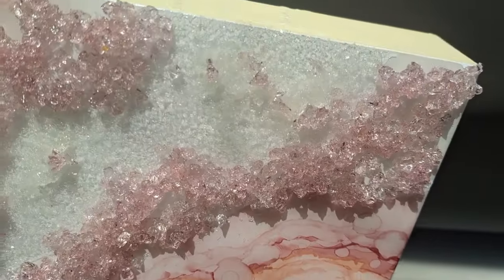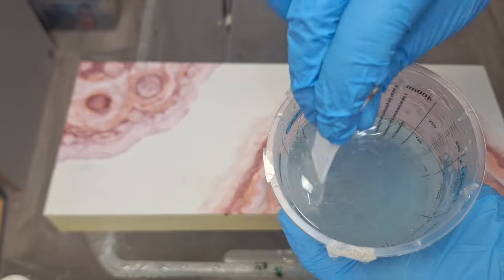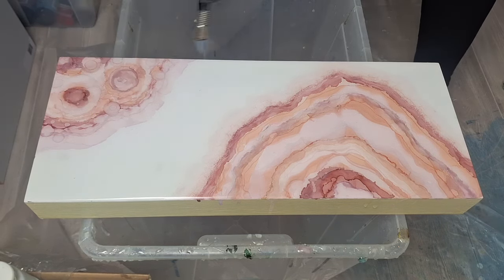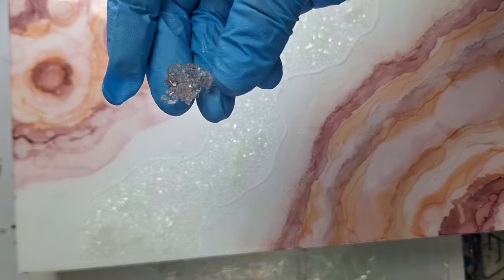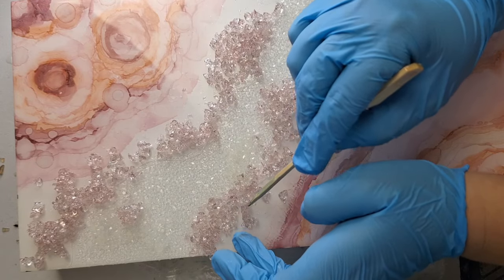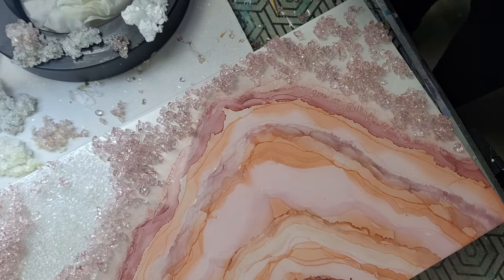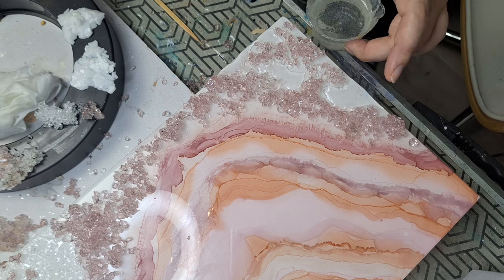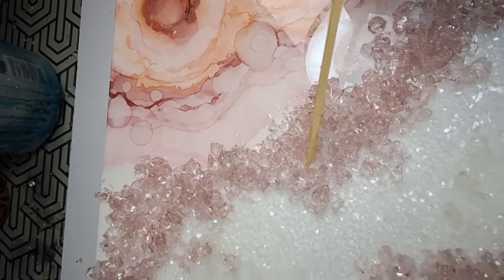Geode Resin Art Tutorial 💫 Resin Art Beginners ❤️ Geode Resin Wall Art With Druzy 🤍 Resin Tutorial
Pour with me Resin on this unique blush pink geode wall art. This painting is 20x 50cm ( 8 by 20inch). I'm showing you how I'm creating advanced geode art effects with inks and unique epoxy Resin wall art. You can learn a lot from this Resin Art tutorial but if you want to see the entire process from start to finish please join the class available here:

In the full step by step geode Resin Art course you will learn:
* how to prepare panel before and which surface is best for this technique
* how to build advance druzy formation in geode art
* how to create unique natural agate slice effect
* how to do flood coat with resin
* how to achieve professional crispy edges in resin art
*  Techniques for creating captivating and naturally looking designs
* Mastery of ink flow and layering
* Two different druzy looks and how to enhance them

DRUZY GODDESS LINE (druzy I use in my artwork - Aidoo's Blush & Diamond Kiss)

⭐Elevate your creative journey to a whole new level by infusing it with elements of healing, nurturing, and inner strength while crafting exquisite art pieces!: